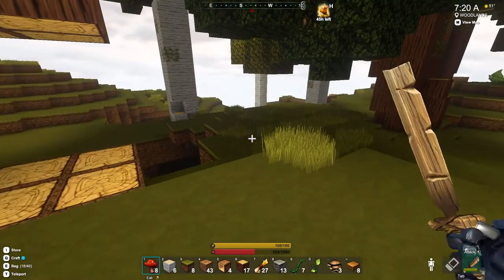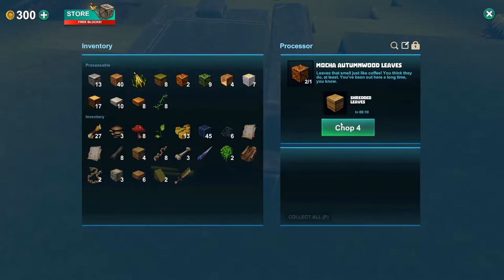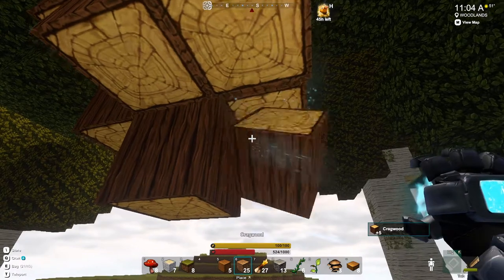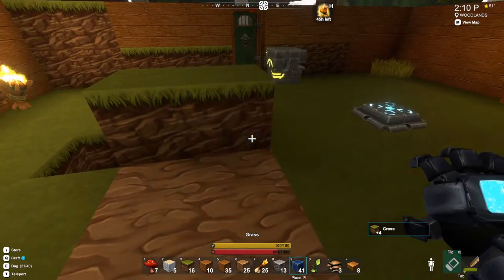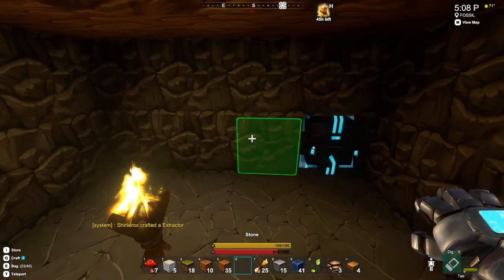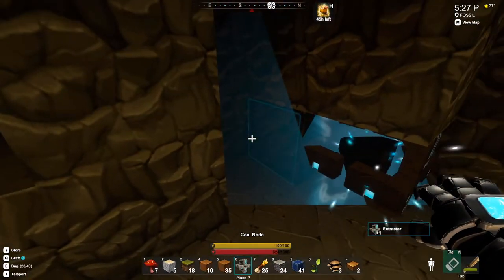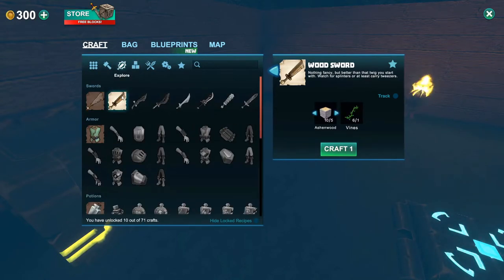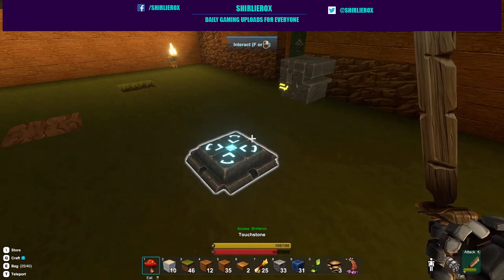Creativerse starter guide - Building a house - Creativerse building tutorial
Welcome to Creativerse starter guide.  In this creativerse video we are starting to build a house and exploring how to actually creativerse building tutorial works

Creativerse Gameplay Overview
A beautiful, unique sandbox

High quality textures, dynamic lighting/shadows, and animations across a dozen surface biomes create a rich, vibrant world to explore.
Subterranean biomes offer unique environmental challenges, a variety of creatures, and increasingly rarer treasure, making the journey below full of twists and turns.
A cast of colorful critters, a customizable avatar tool and more than 400 unique blocks and items further enhances the experience.

Creativerse features
Next-level tools

A mountain of materials, tools and customization options let you shape not just your own world, but your own stories within that world.
Advanced tools include machines and wireless circuitry, blueprints with step-by-step building instructions, block rotation, a world map, simple recipe-based crafting, teleporters, and more.
Built for sharing

Our publishable adventure system puts your creations at the fingertips of millions of players across the globe.
Create your own adventures and mini-games with custom checkpoints, dialogues, creature spawning, and block manipulation — tell your story.
Bring people directly into your adventures by posting links to them online.
Creativerse is and always will be free to play.
The game monetizes bonus content, but the core elements of the game are available to all players.
Built in multiplayer

Easily connect and play with anyone — all hosting is managed by Playful.
Play privately with friends in your own world or join a public world and meet some new friends.
Start your own custom public world and build your own community; further tailor it with admin tools and land claims.

So watch this Creativerse getting started guide to see how to get the most of the creativerse game